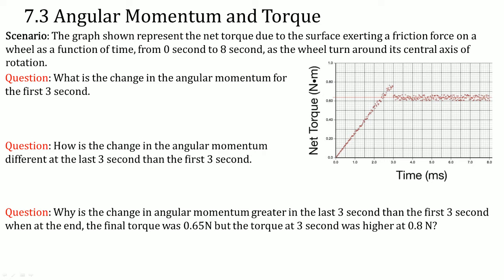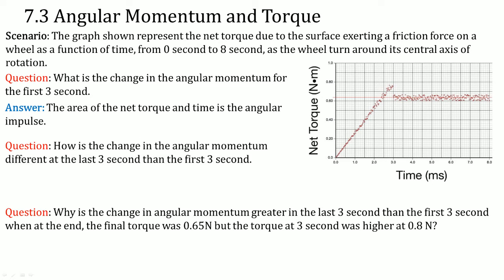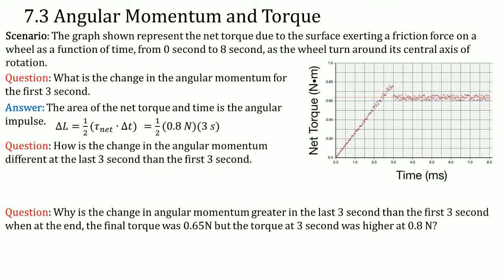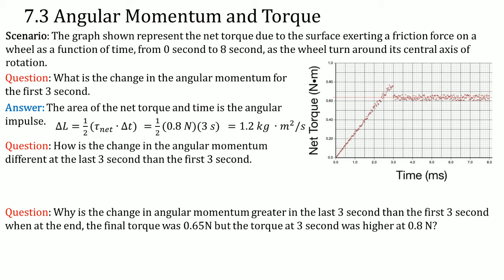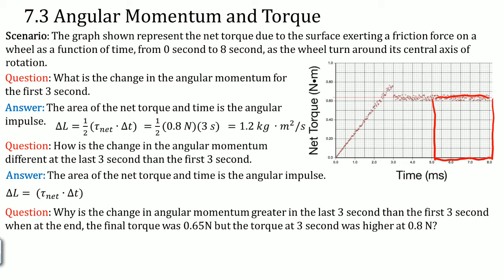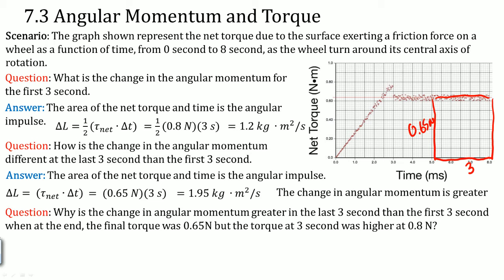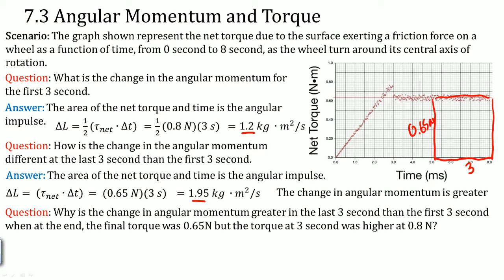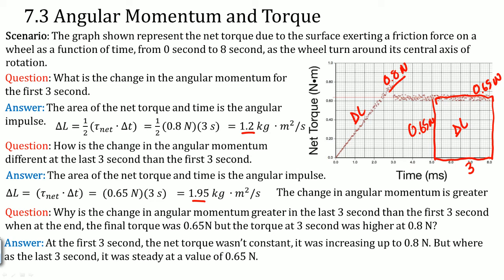5M2A5 Angular Impulse from a graph